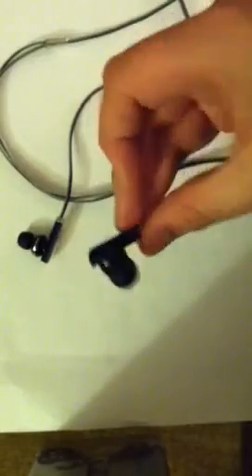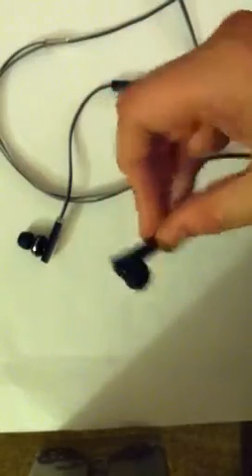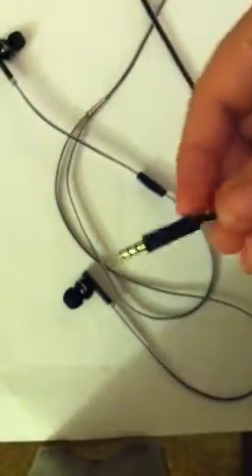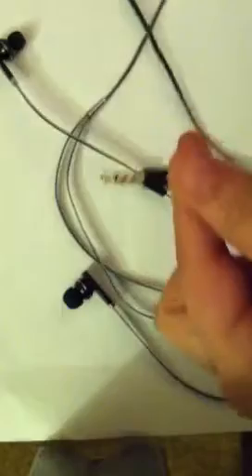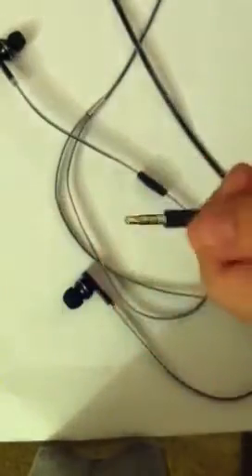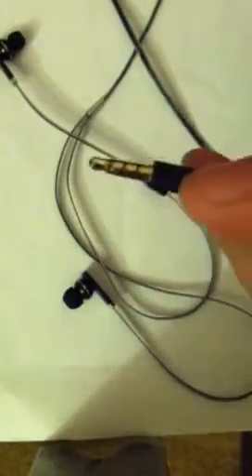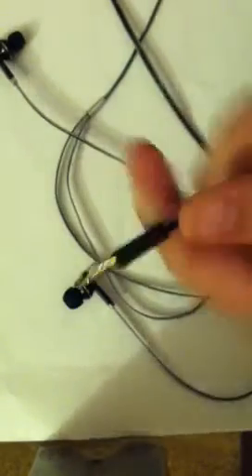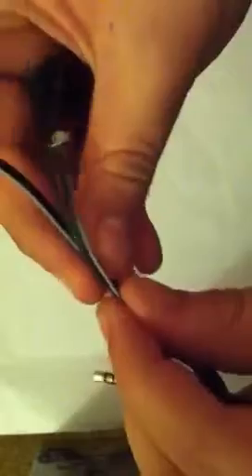Pure beats headphones unboxing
Good quality headphones